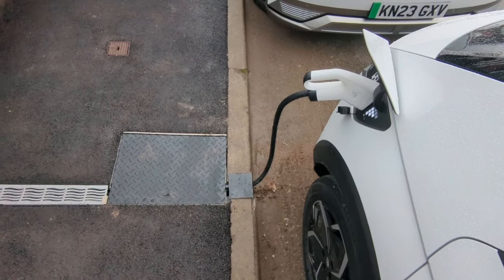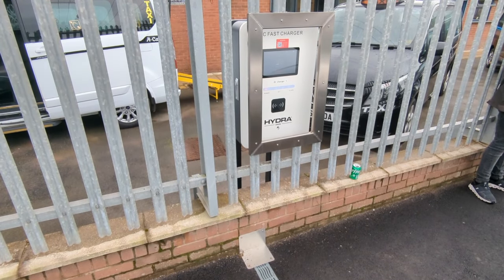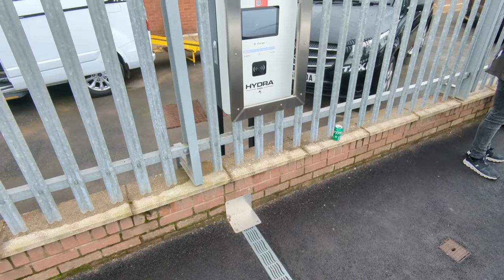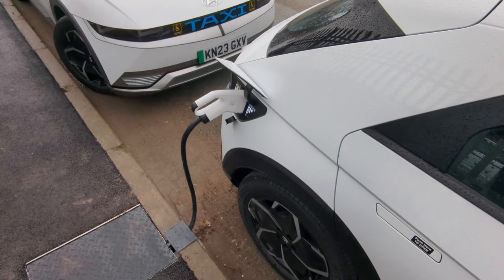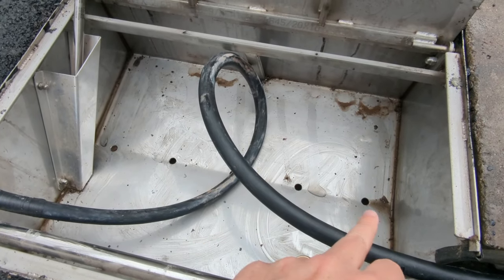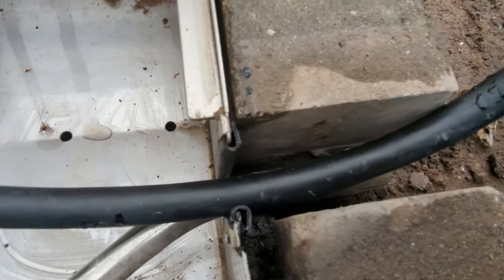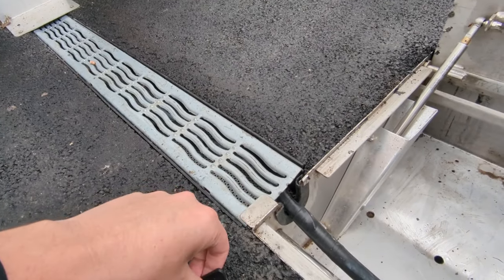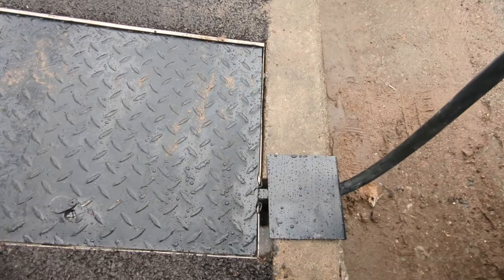Best way to charge your EV car curbside - No driveway, no problem.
One of the biggest problems with owning an ev full electric car is charging at home when you don't have a driveway or off street parking. this design by car n cab care allows you to charge your EV car curbside on the main roads right from your home / office.